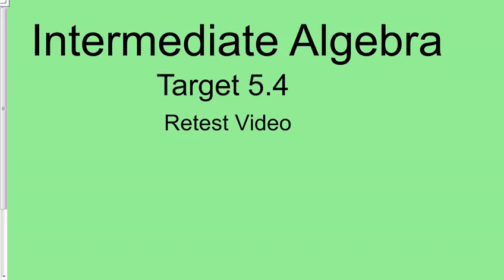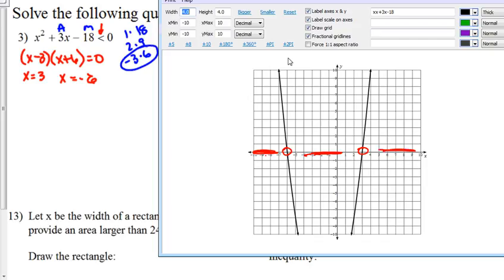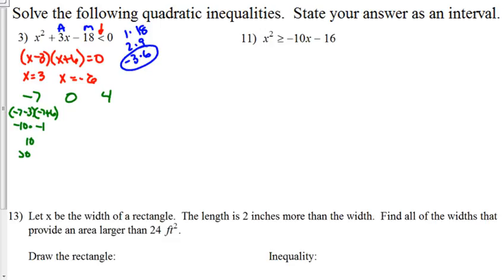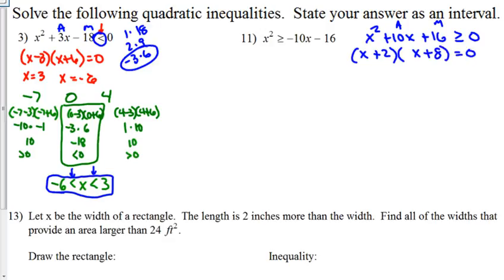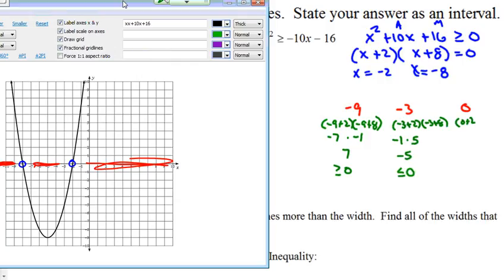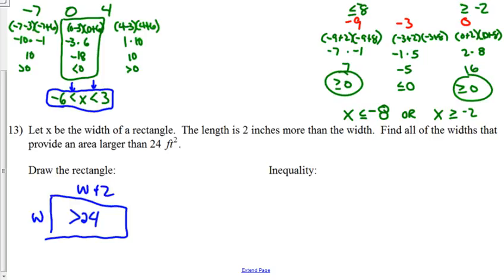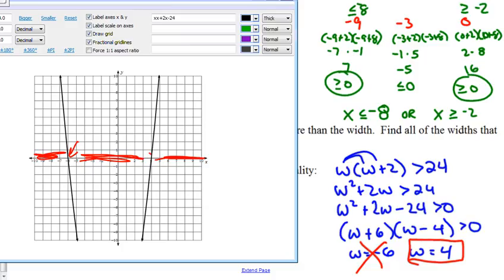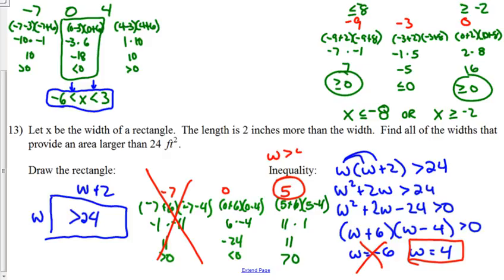Target 5 4 Retest Movie